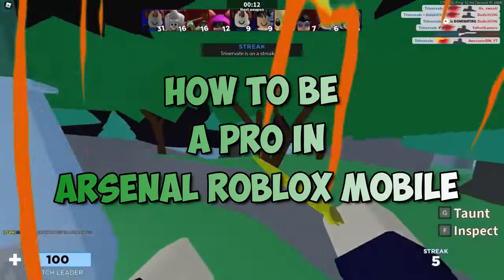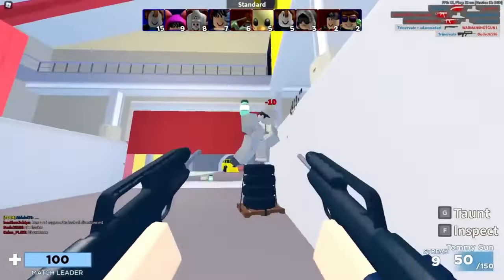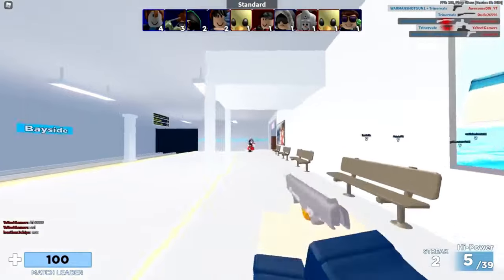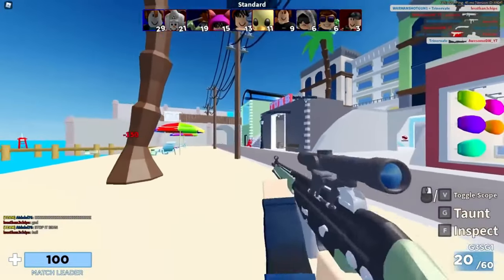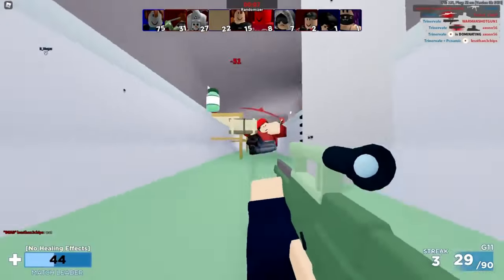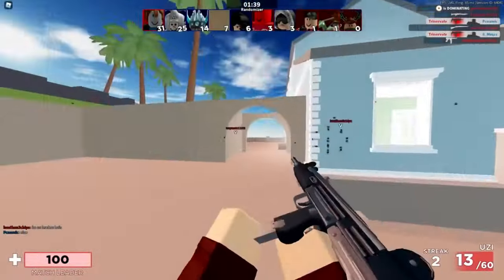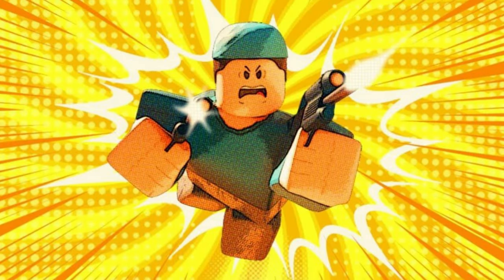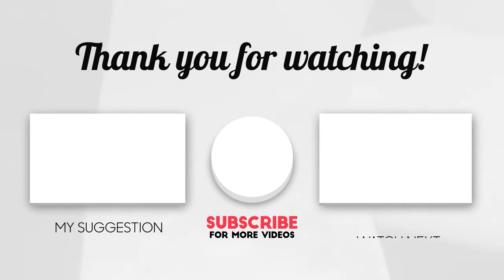How To Be A Pro In Roblox Arsenal On Mobile *BEST Guide*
Looking to dominate Roblox Arsenal from your mobile device? We've got HEAPS of tips and tricks rolled into one convenient Arsenal tutorial and guide.

Learn the best strategies to improve your aim, defeat enemies faster and go from noob to pro asap!

We love Roblox Arsenal and will keep making videos on it if that's what you guys want to see, so let us know!

More Roblox Thrasher content:
➜ For the best Roblox memes on the internet!